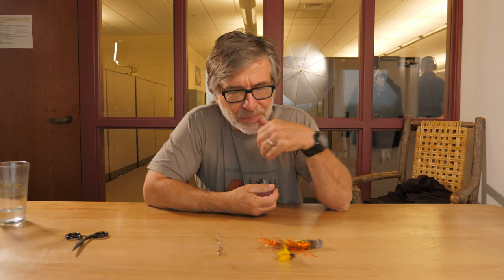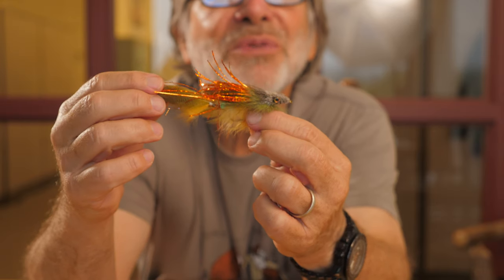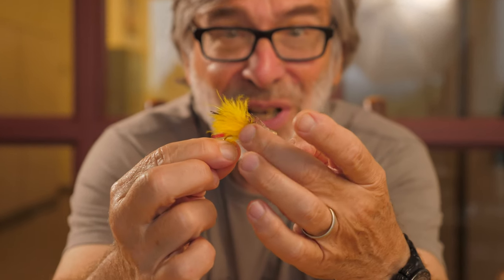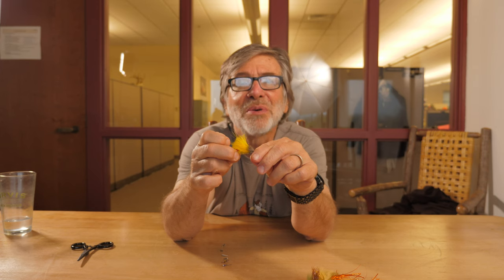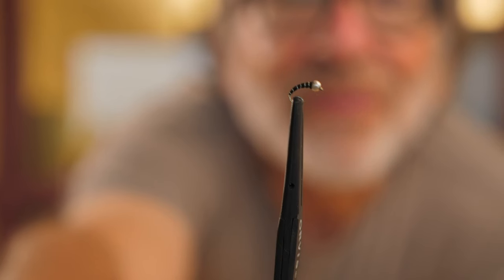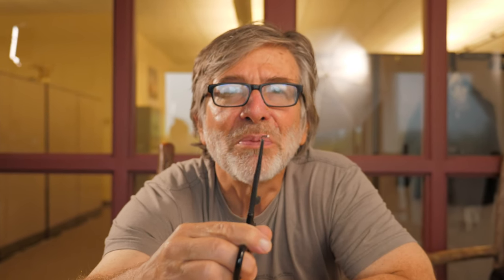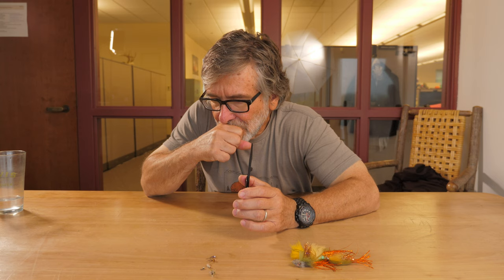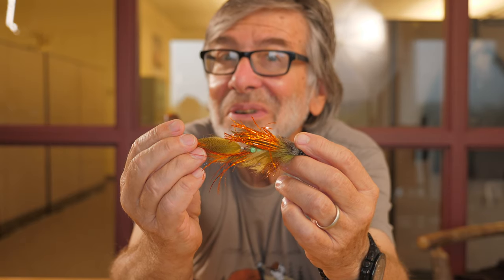Top 10 Fall Trout Flies | Tom Rosenbauer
Fall is just around the corner and in this FB video Tom Rosenbauer discusses his favourite flies for catching trout at this time of the year. From dry flies to streamers, Tom discusses the patterns that will work and why. Great details and insights from a fly fishing expert.